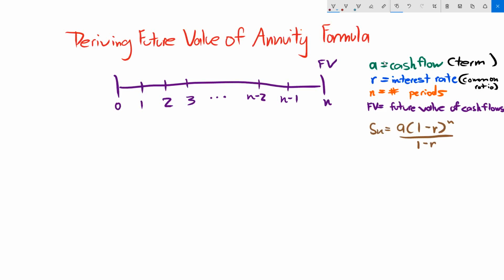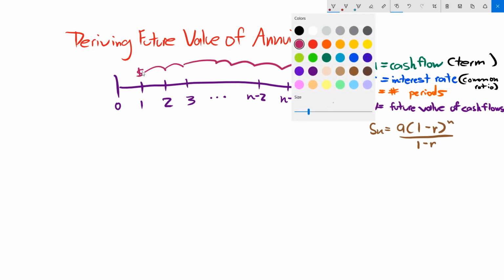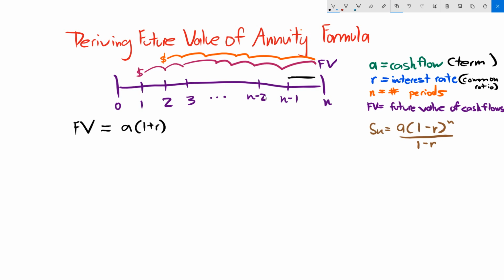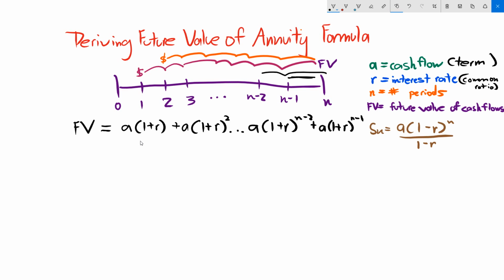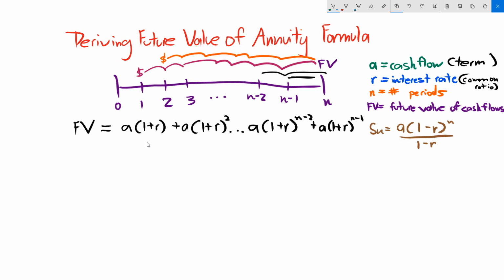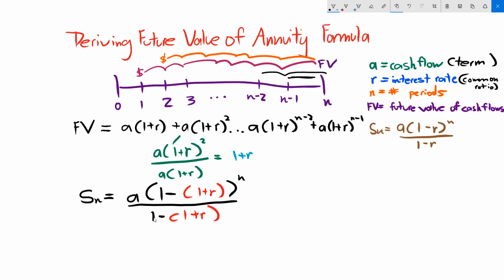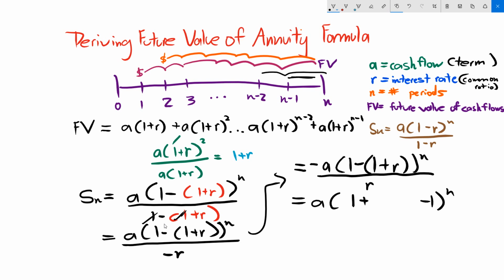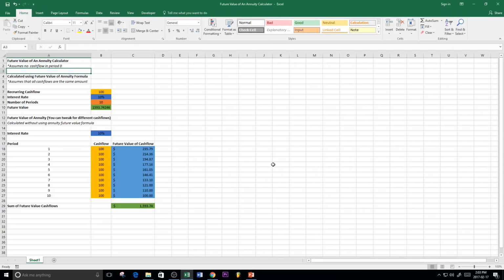Deriving Future Value of an Annuity Formula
You can access the future value annuity calculator spreadsheet in this video in the following link: